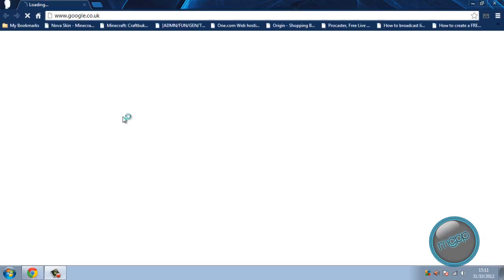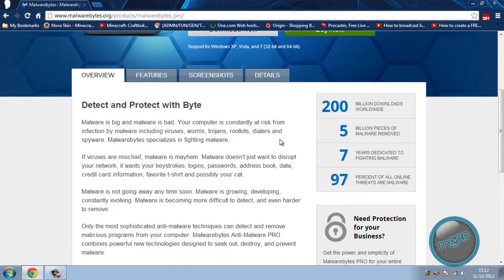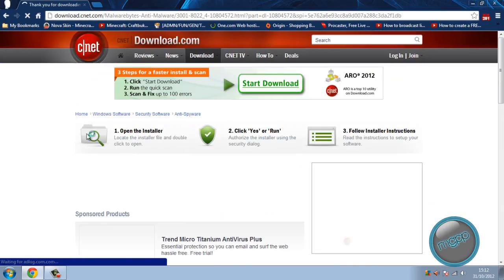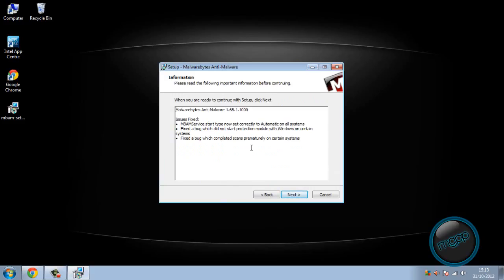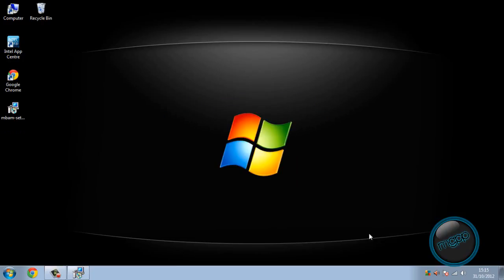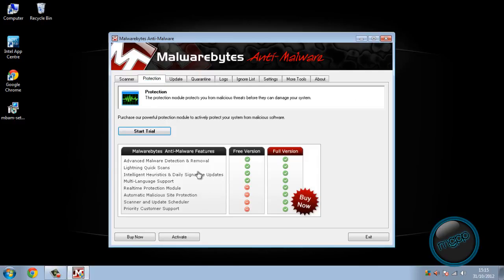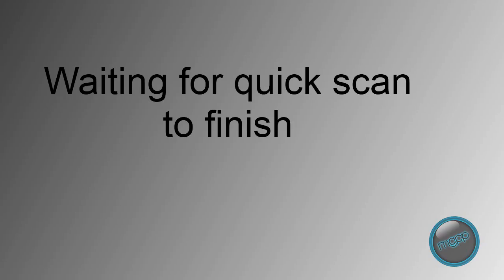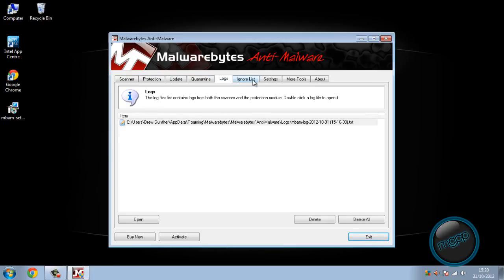2016 How to remove all viruses from your computer YouTube 720p